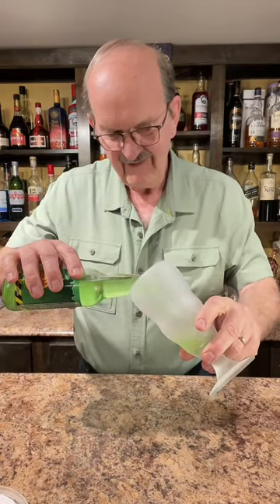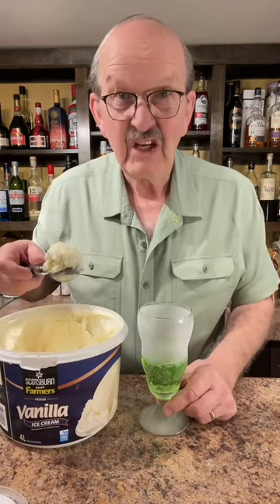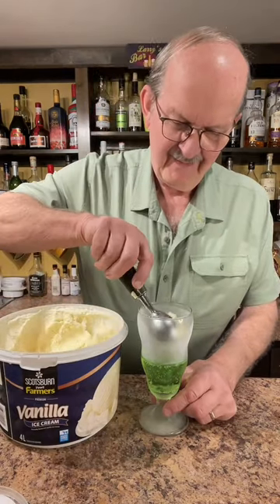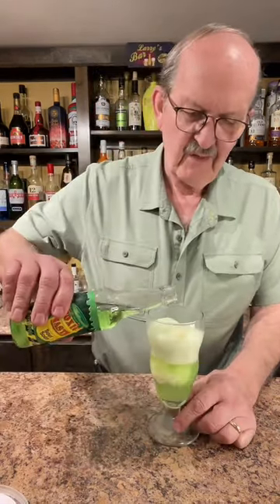Toxic Waste Green Apple Sour Soda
Toxic Waste Green Apple Sour Soda, Happy Float Day Friday!